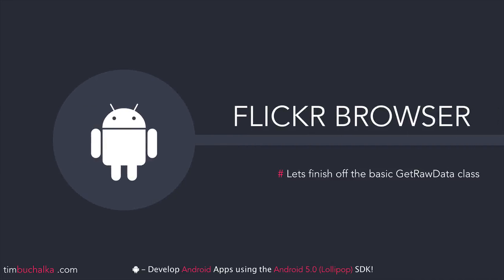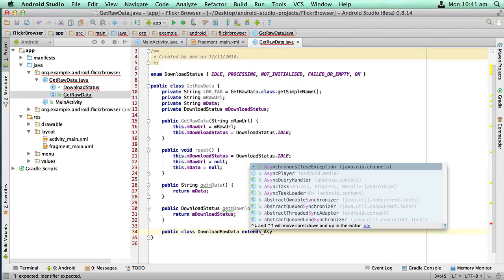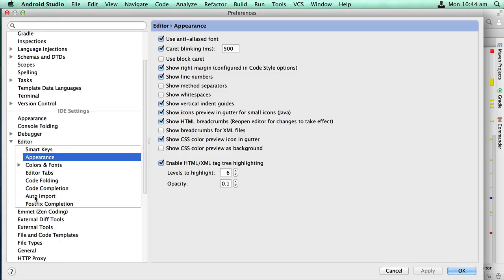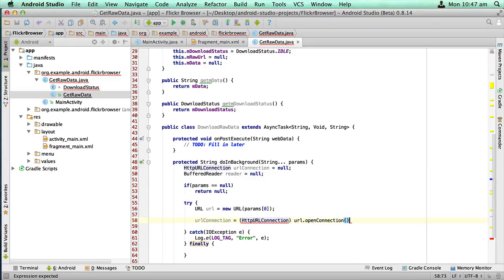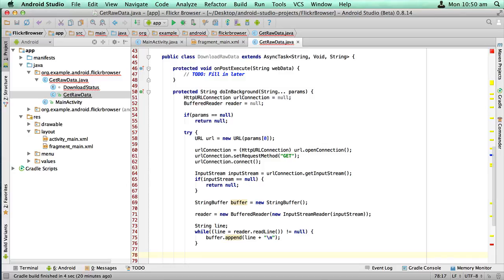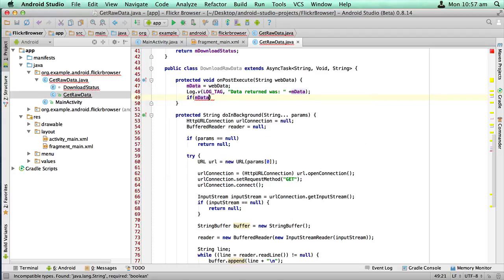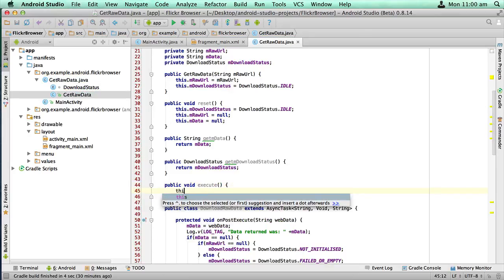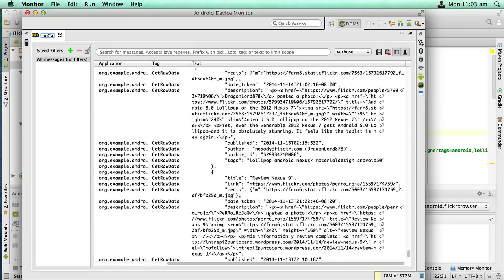063 Finish off the GetRawData class